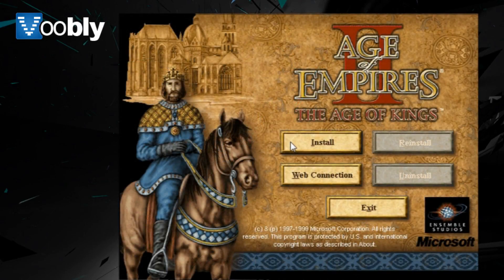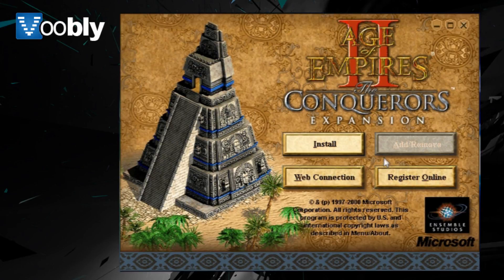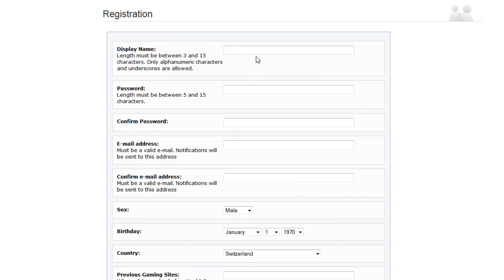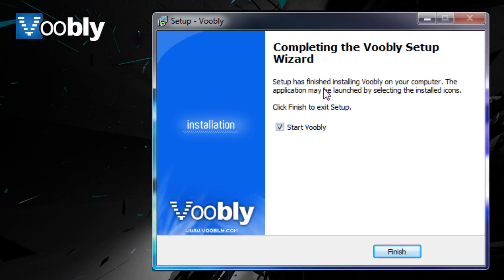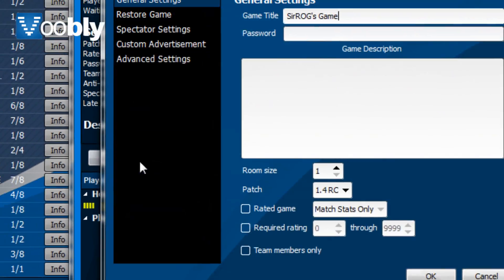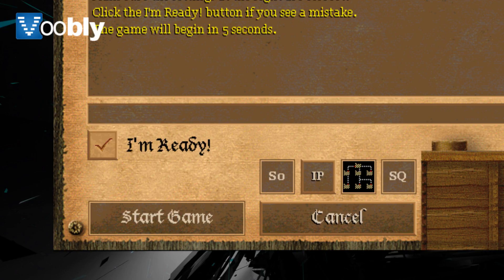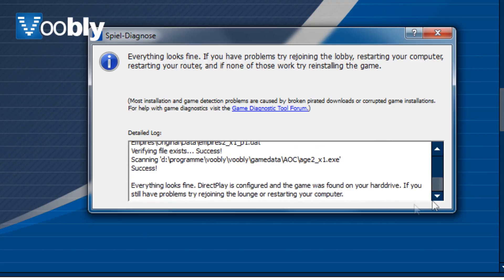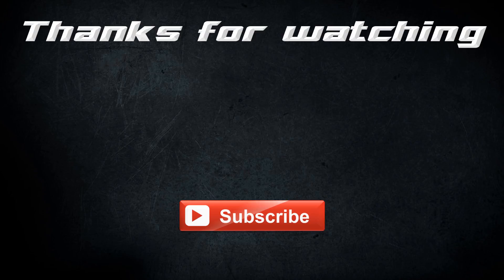How to play Age of Empires 2 multiplayer with Voobly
This video shows you step by step how to play Age of Empires 2 online using the Voobly Client It's easy to use, offers many new features (like Widescreen, Spectator Mode & Anti-Cheat) and is the home of the best AoE2 players in the world.

Credit to rgeadn (Voobly) for the voice-over, thank you!

This video was created under Microsoft's "Game Content Usage Rules" using assets from Age of Empires II: The Conquerors, © Microsoft Corporation and were produced on behalf of voobly.

I am always very happy about a Like, a subscription or a feedback 🤗
Questions ❓ and comments 🗨 I will answer them as soon as possible.

ROG Innovation - Innovation of tomorrow
Idea. Creation. Success. - Let's create the future!